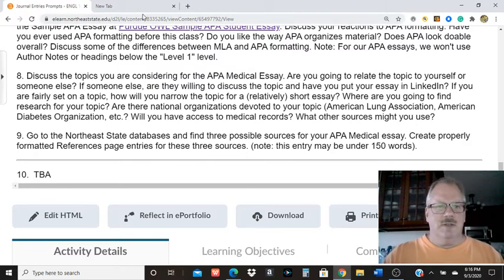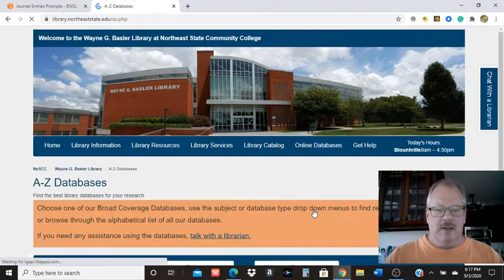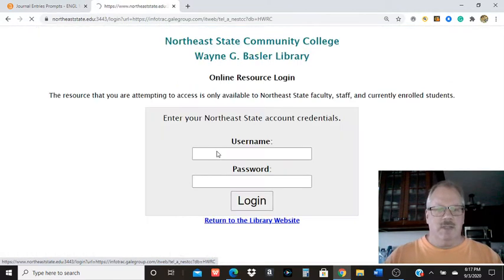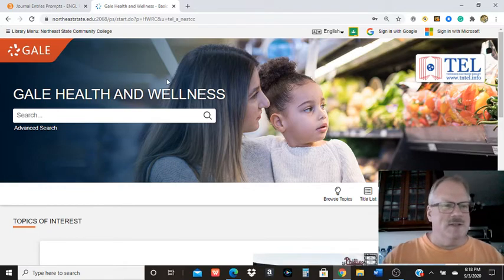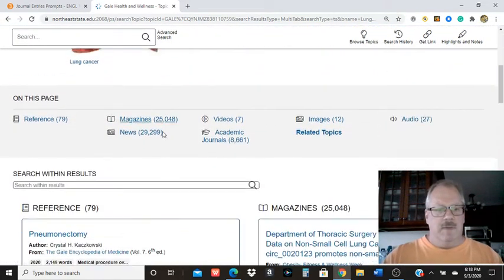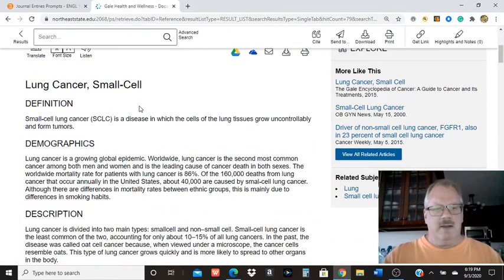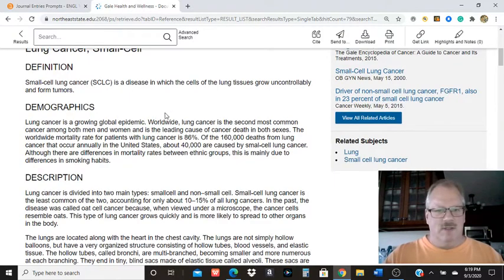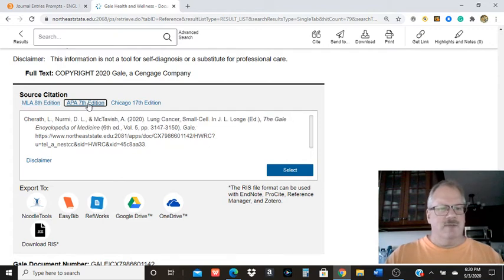YouTube Video #10 (ENGL 1010: SN1) or #8 (ENGL 1010: I59)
Using the Northeast State Databases